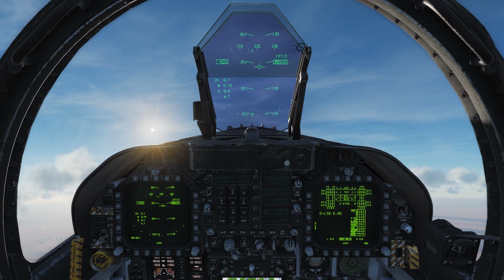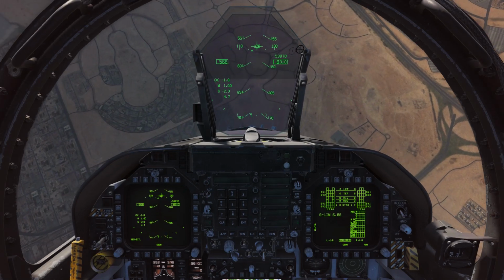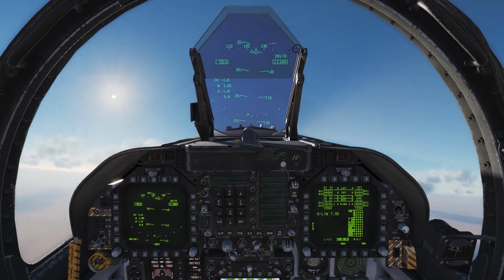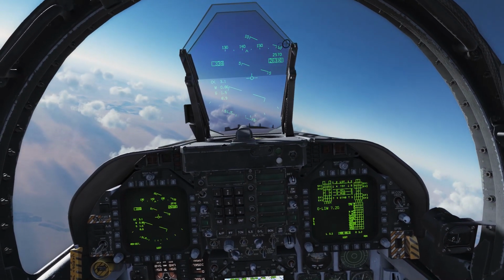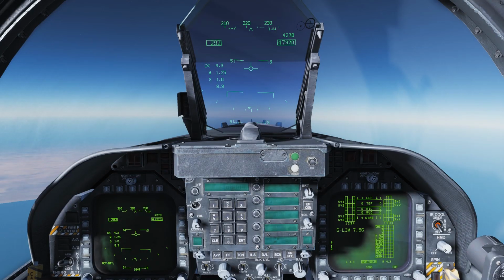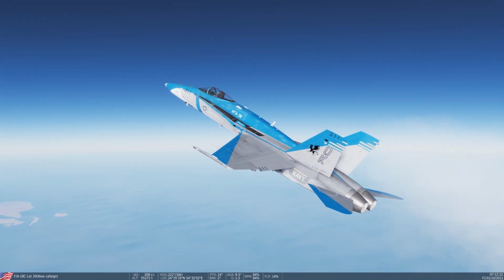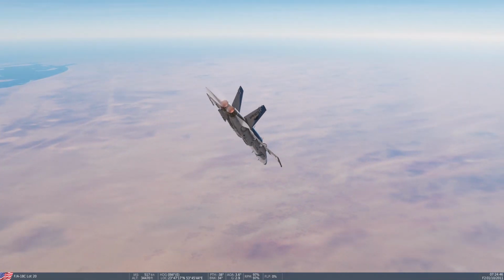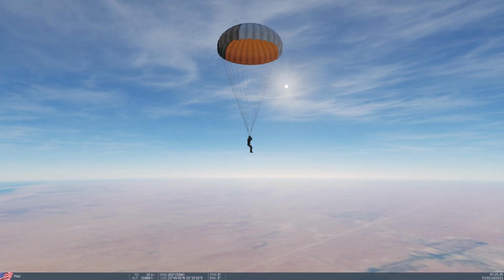F/A-18C NATOPS Prohibited Maneuvers, High Alpha Fuel Dump, and 30K Ft Ejection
Here I got through some of the prohibited maneuvers from NATOPS and then eject at 30,000 FT to see if the seat free falls before chute deployment.